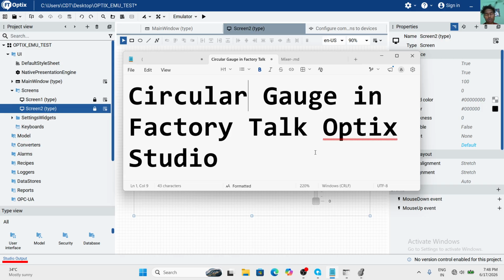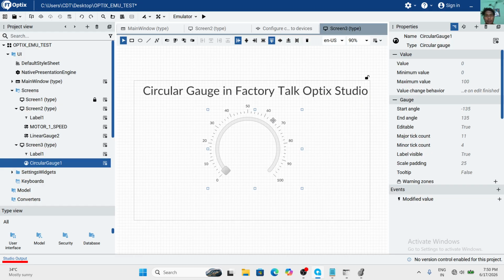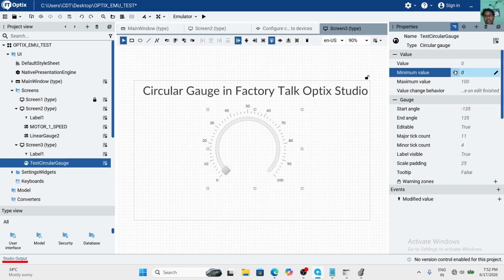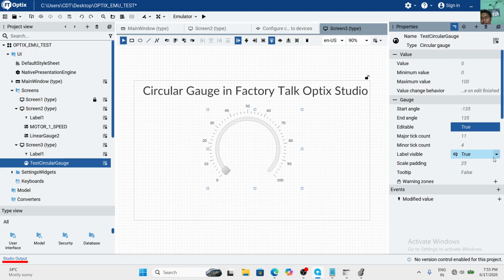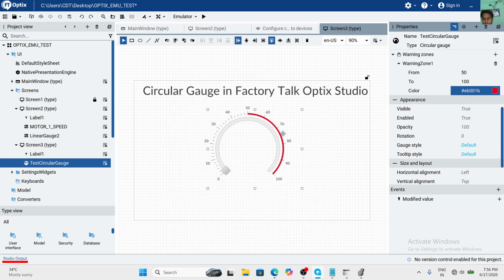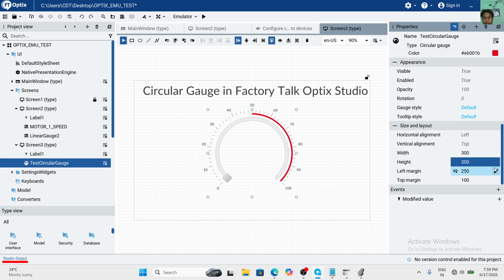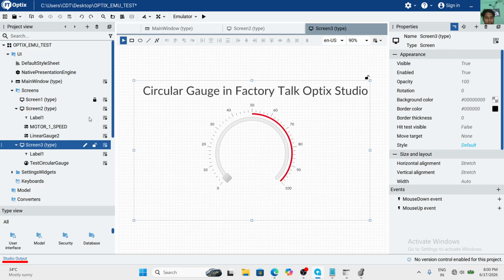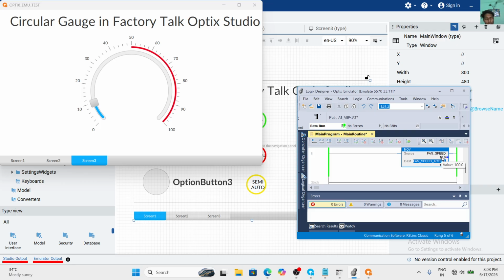Circular Gauge in Factory Talk Optix Studio factorytalkoptixstudio optix | Sudark Tech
In this video Today I have discussed about Circular Gauge in Factory Talk Optix Studio factorytalkoptixstudio optix | Sudark Tech

Circular Gauge in Factory Talk Optix Studio
Circular Gauge in FT Optix studio
ft optix Circular Gauge

ft optix
optix ft
ft optix studio
optix ip address change
optix hmi ki ip adres kaise change kren
hmi reset of optix
optix hmi reset
factory reset in ft optix
optix reset
optix hmi reset
optix panel reset
Optix
Optix HMI
Optix panel
Optix 2800cs model HMI
Optix HMI 7''
factory talk Optix
factory talk Optix HMI
factory talk Optix studio
Optix panels
Optix tutorial
Optix presentation
Optix HMI Optix
Optix SCADA
Optix tutorial
Optix
factory talk Optix studio download
factory talk optix studio Tutorial
optix reset hmi
factory talk